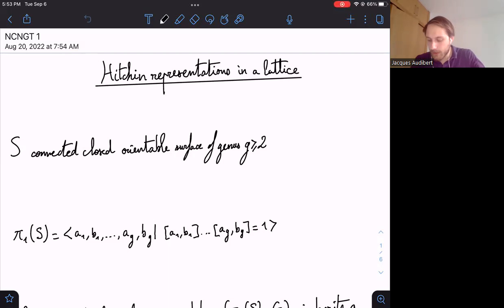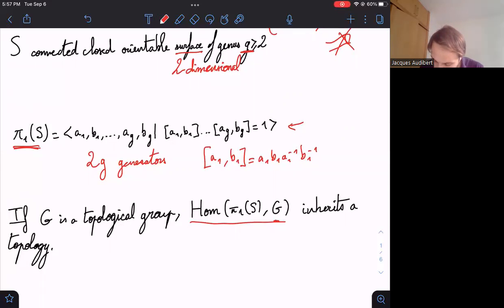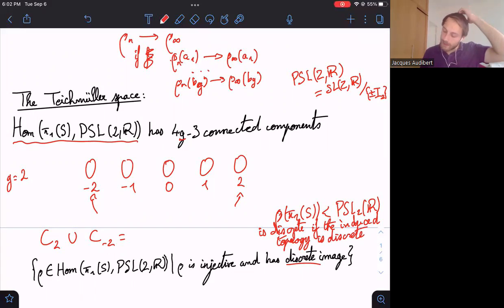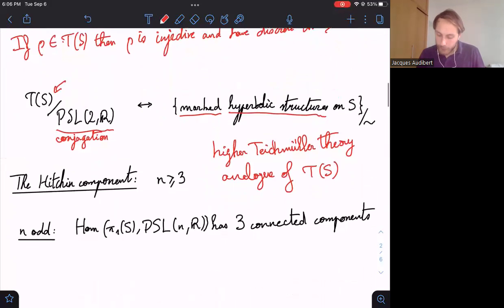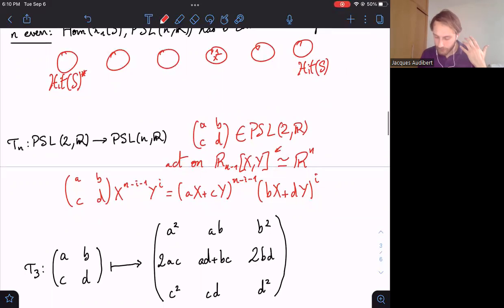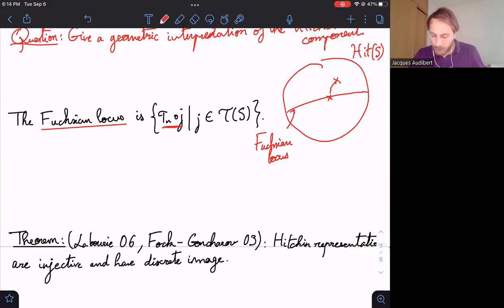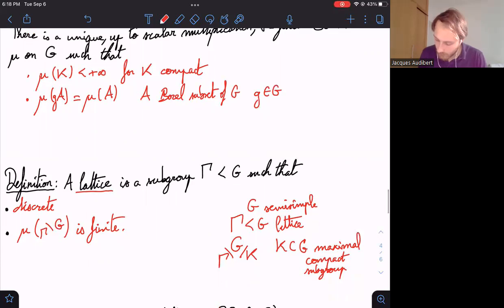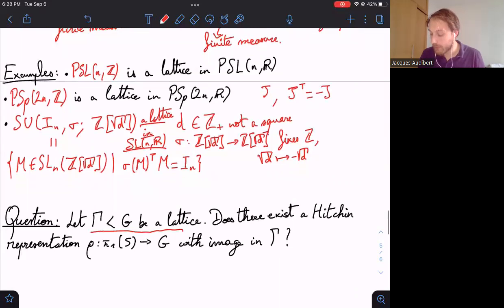NCNGT - Hitchin representations in lattices, Part 1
This talk is part of the NCNGT conference.